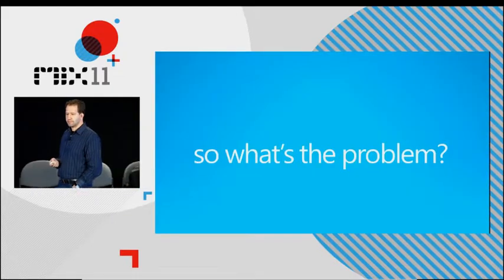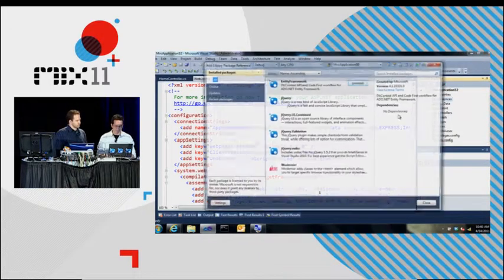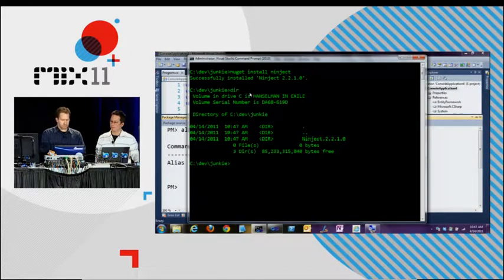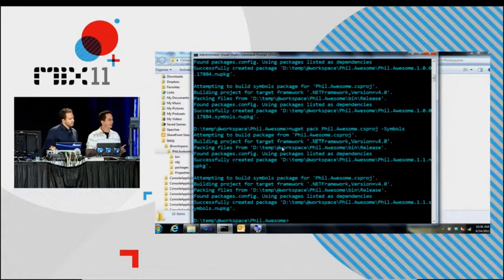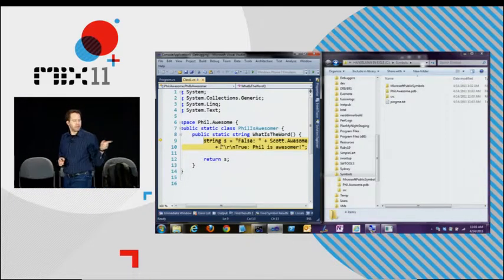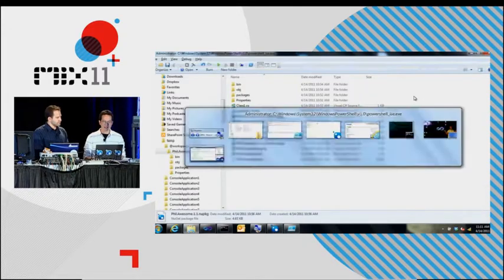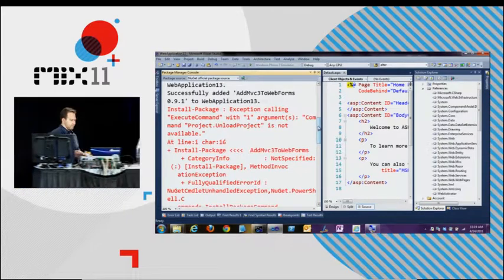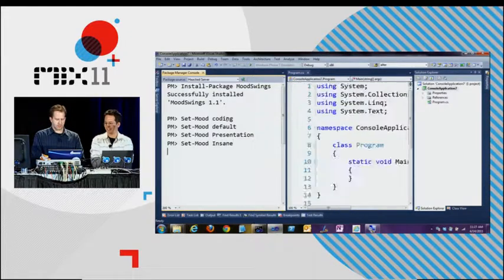ŞŞŞŞĞĞĞĞ 15 Nuget